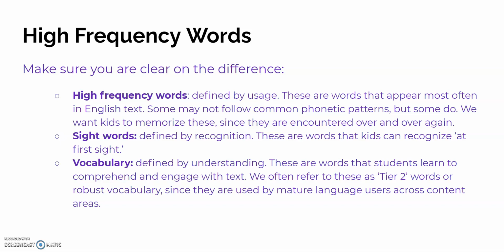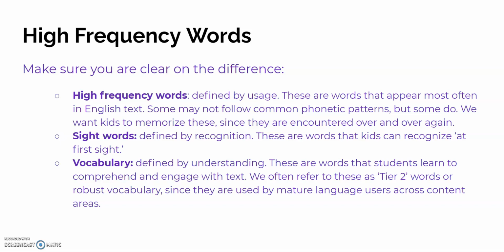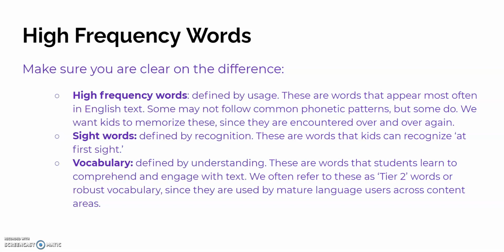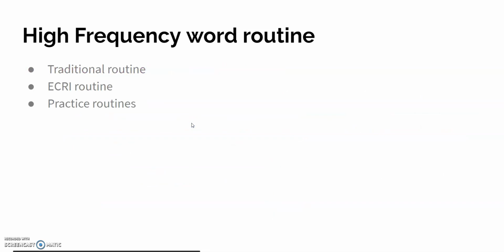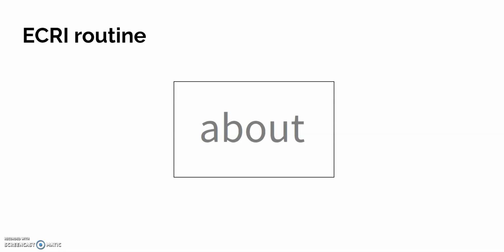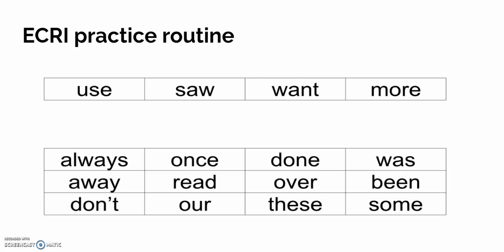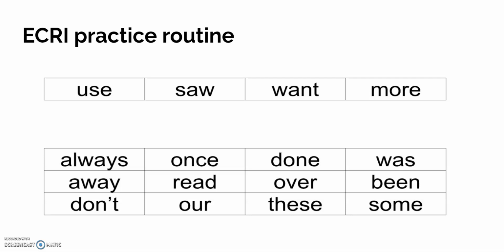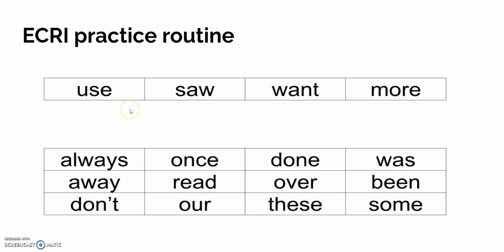HF word instruction